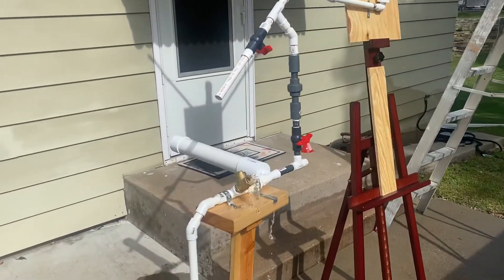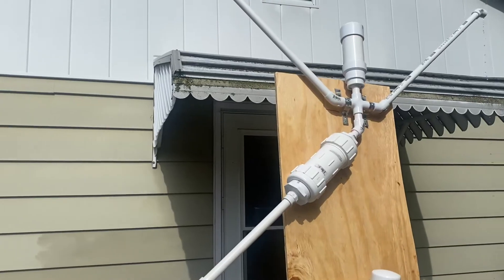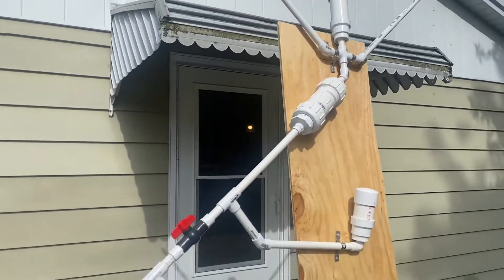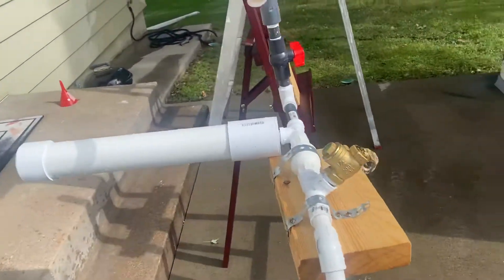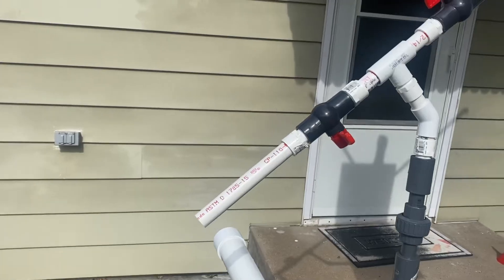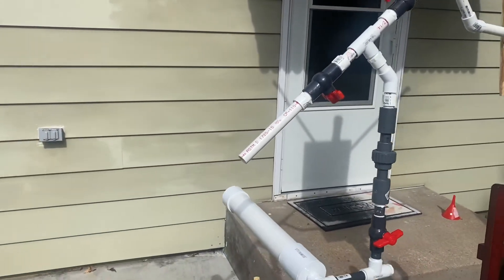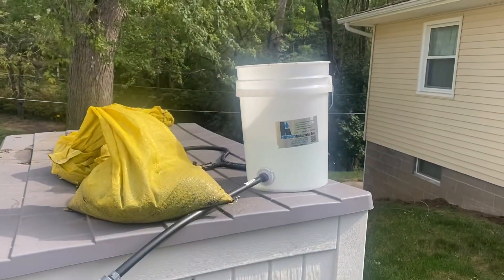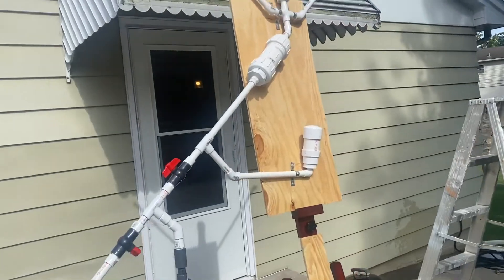The Great Pyramid of Giza Ram Pump Theory works!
The Great Pyramid of Giza Ram Pump theory proof of concept.  Video 2 of 2